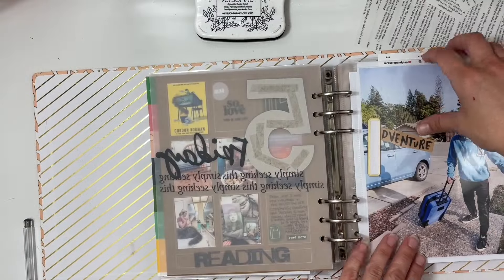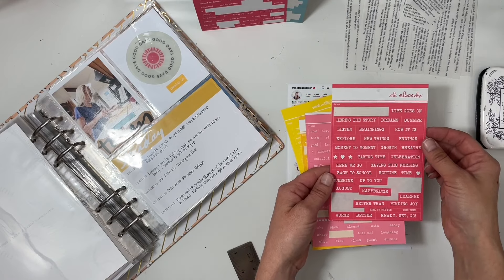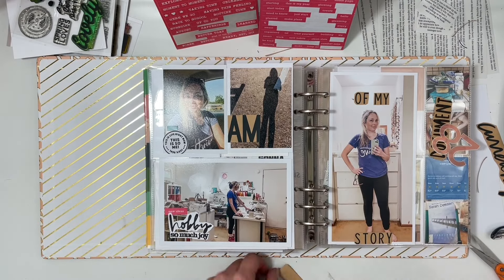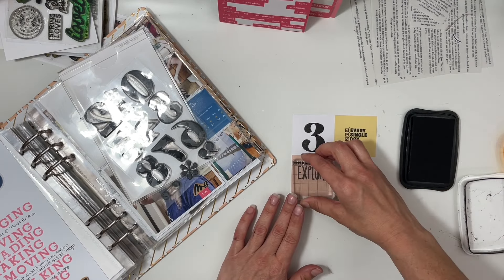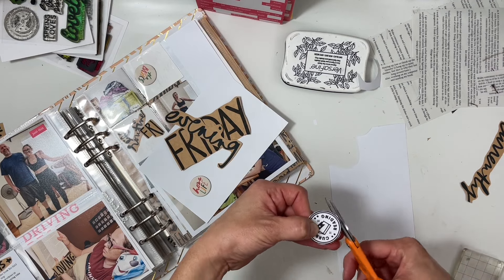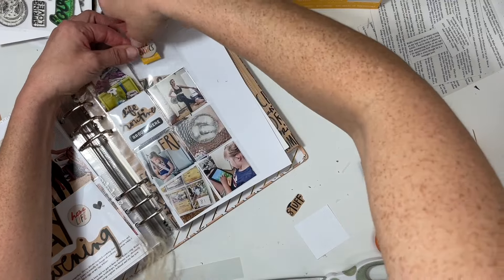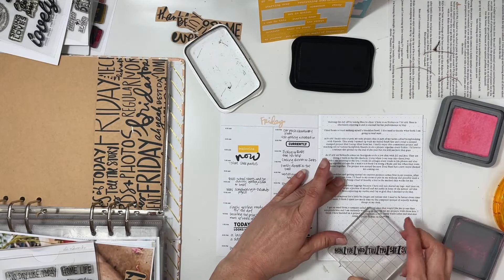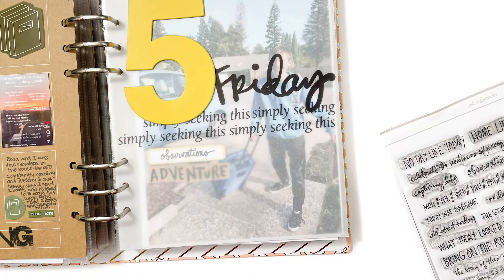Week in the Life 2023 Friday | Ali Edwards | Scrapbooking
Hello! Today I'm excited to share FRIDAY in my Week in the Life 2023 album!

❤️HELPFUL LINKS ❤️
** Ali Edwards

** Epson Value Glossy Paper 4x6 100 Sheets

** Clear Sticker Paper